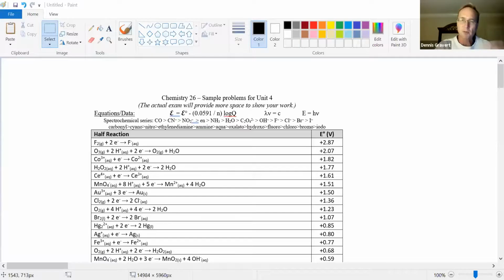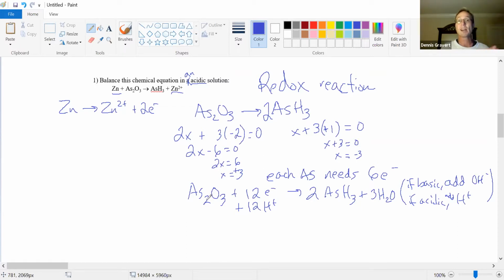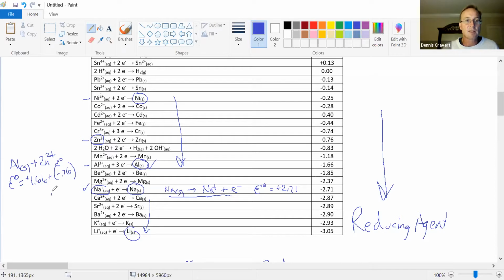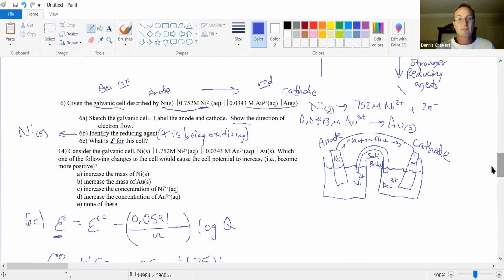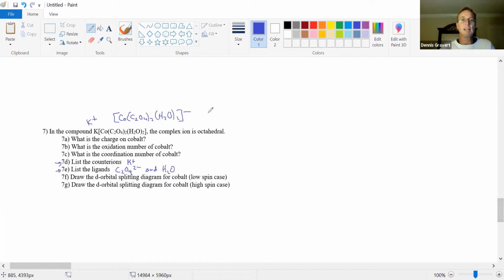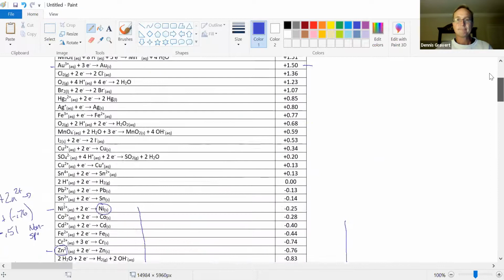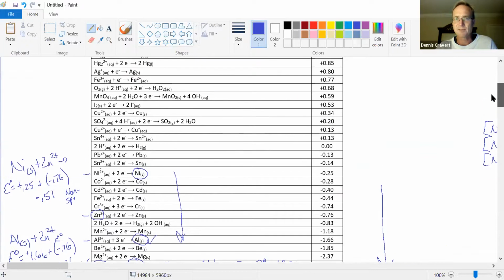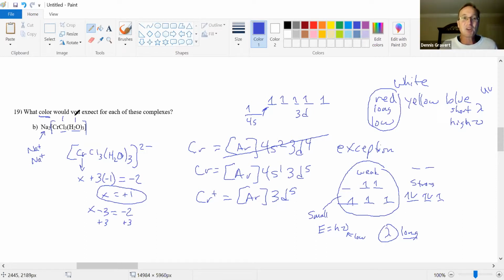Sample Test Chem 26 Exam 4 review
This video works out a few problems on the sample test